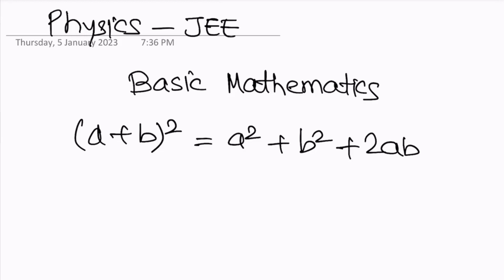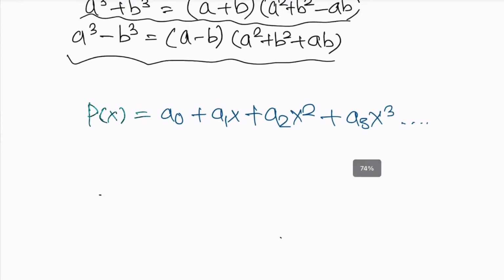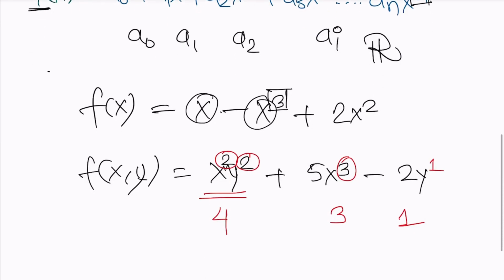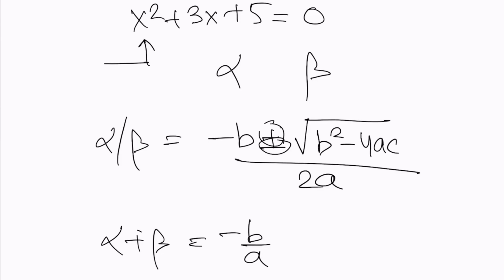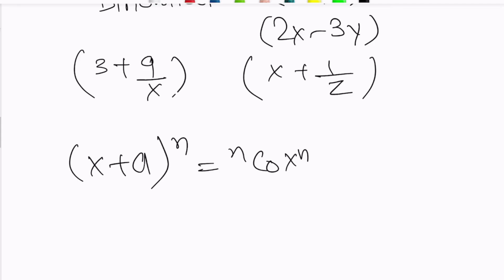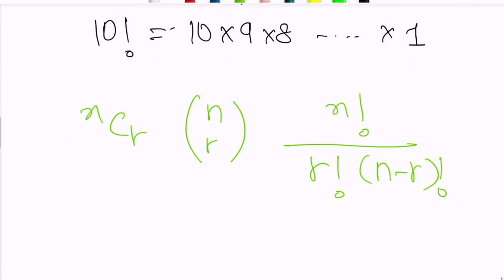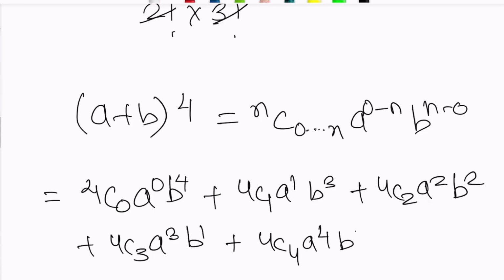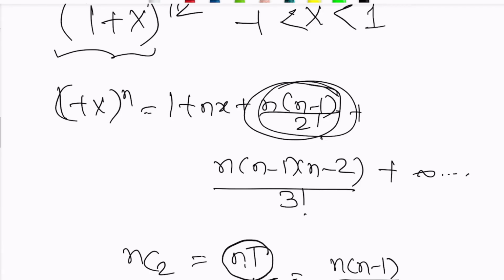Physics | Mechanics-1 | Basic Mathematics | JEE Mains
This is my amateur attempt at teaching physics. If you like it I would upload more of this